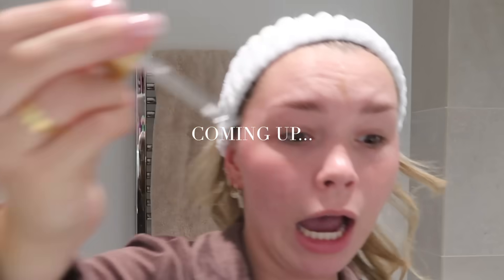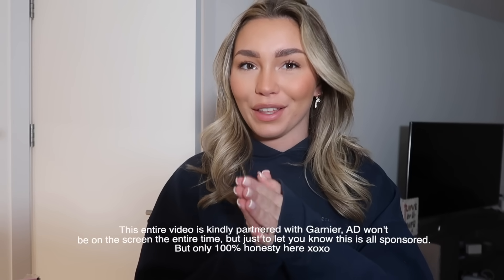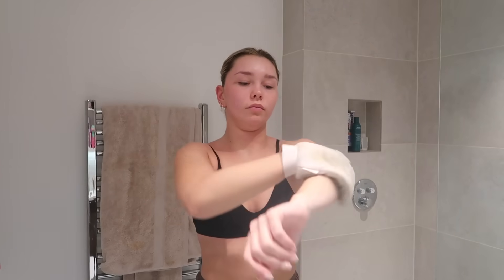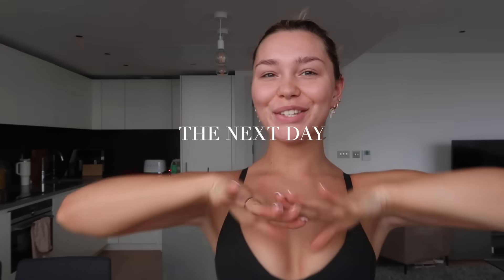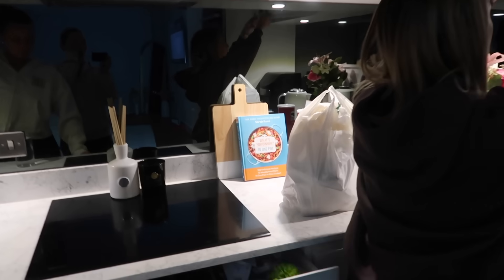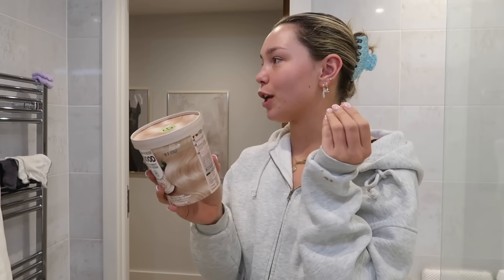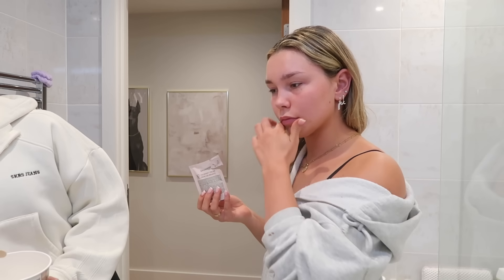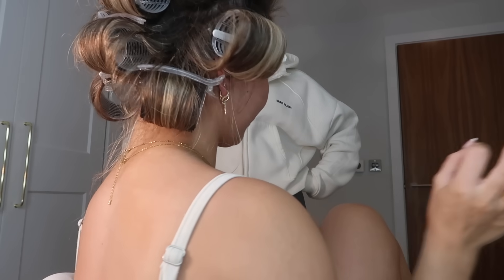GLOW UP WITH ME | Including dying my hair myself ahhhhh AD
Hey my girlies! Welcome back to another video. This video is kindly partnered with Garnier on their new @Garnier Good permanent hair colour, let’s see how it goes. Come along for a little glow up and a little TLC trying some Garnier products that are new to me! AD haircolour garnieruki garniergood @GarnierCoUkTakeCare

Find your shade of Garnier GOOD: garnier.co.uk/virtual-try-on